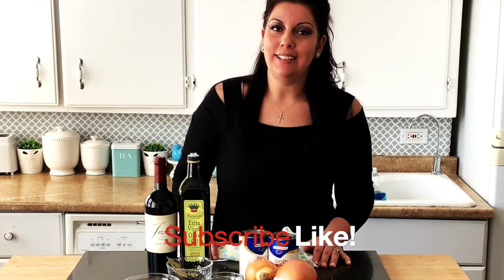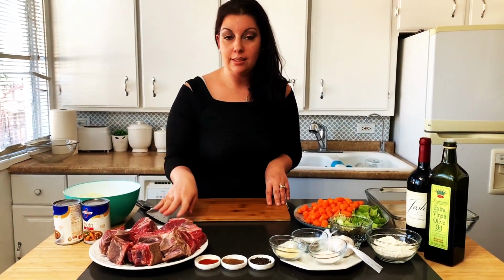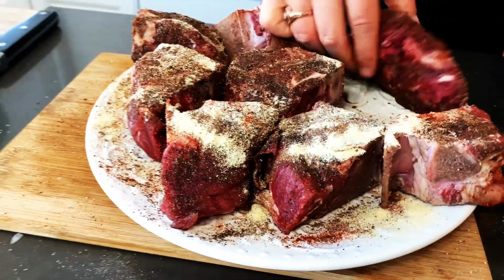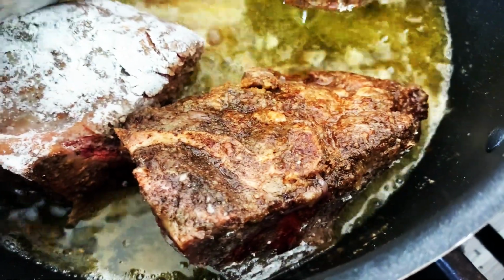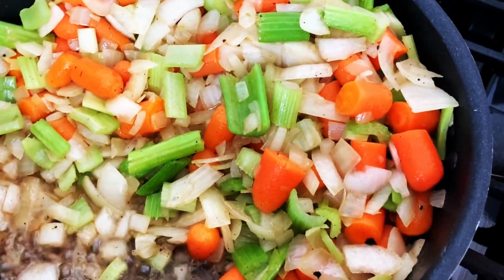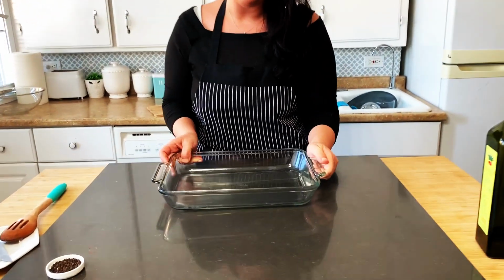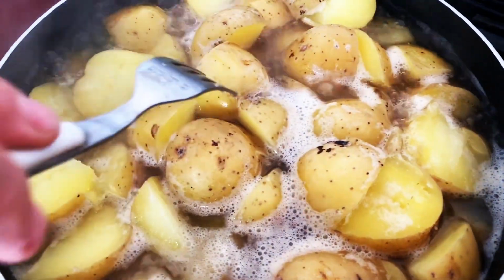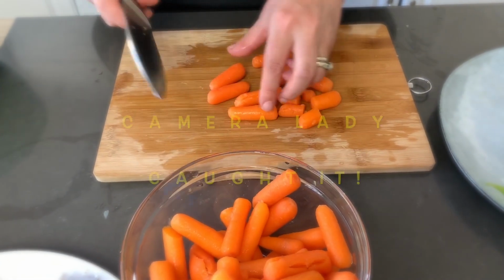Braised Beef Shank Roasted Garlic Mash Potatoes - Galore Of Flavors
Wine Braised Beef Shank with Roasted Garlic Mash Potatoes - Galore Of Flavors

👍🏻😊 Check us out and Join us in our Facebook and Instagram! Join us at our Facebook Group Page as we go LIVE once a week! See you There!

We hope you enjoyed our Video and please don't forget to "Like" and "SUBSCRIBE" to our channel and click the Bell 🛎 link besides the Subscribe button to always receive notifications of new videos posted!

And come join the fun in our Facebook Group!